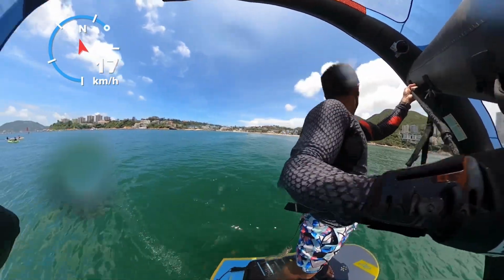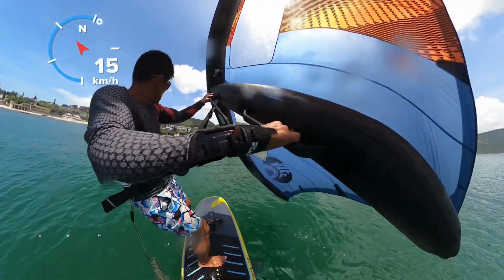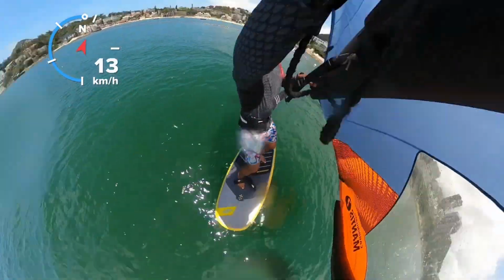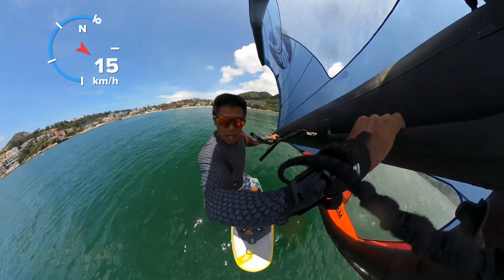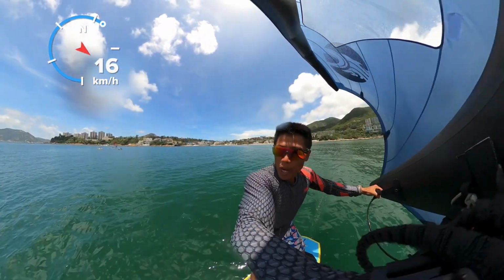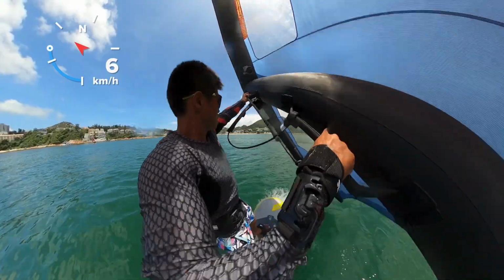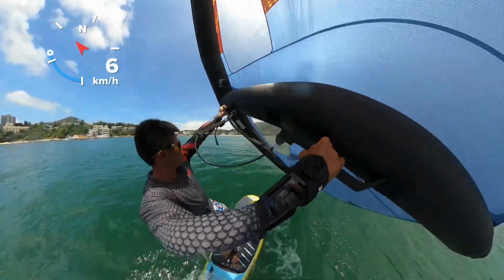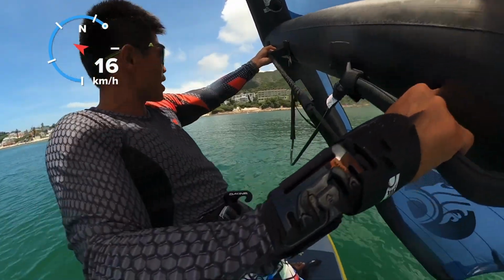TAAROA | Test Front Wing HA1700 - Wing Foil Light Wind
Découvrez notre nouvelle aile haut ration : HA1700. 👀

Nous avions à coeur de rendre facilement identifiable cette aile Taaroa aux performances exclusives avec un design unique que nous avons déposé.

Cette nouvelle aile haut ratio offre une multitude de possibilités au niveau de la navigation. Vous pourrez l'utiliser pour des départs en dockstart, en downwind ou encore en wingfoil par vent très léger.

Retour en image sur les feedbacks pendant la navigation de Himson.

Notre aile est en précommande sur notre site à partir du 6 juin.